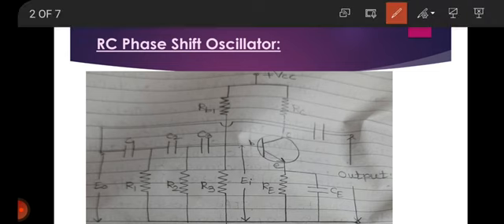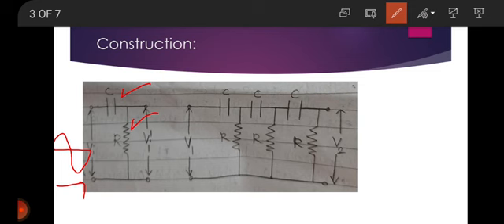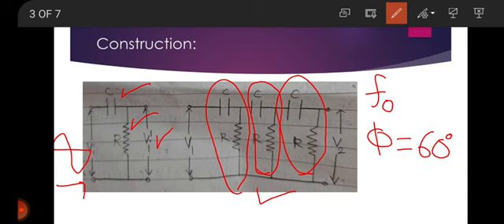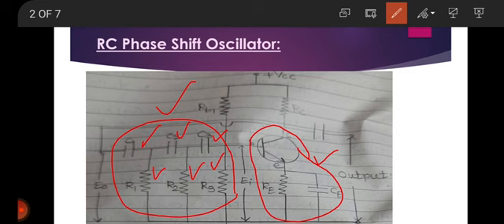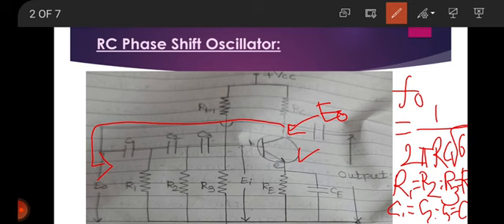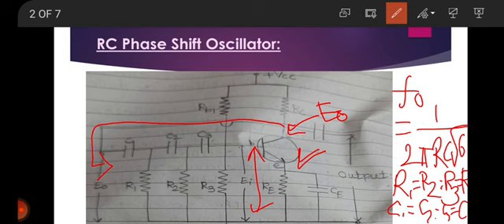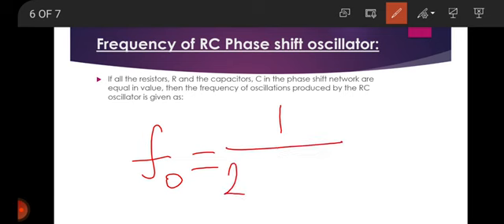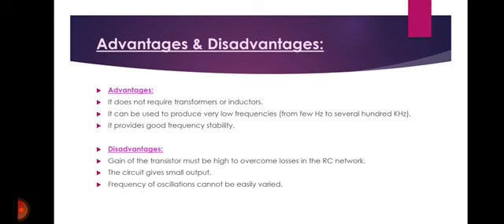RC Phase Shift Oscillator | RC phase shift oscillator using bjt | working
Types of Oscillators in electronics